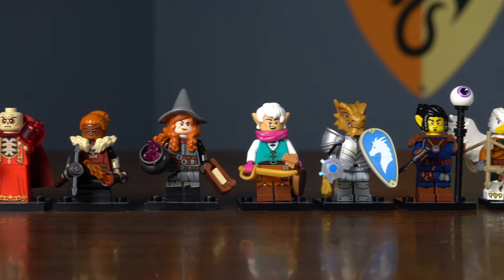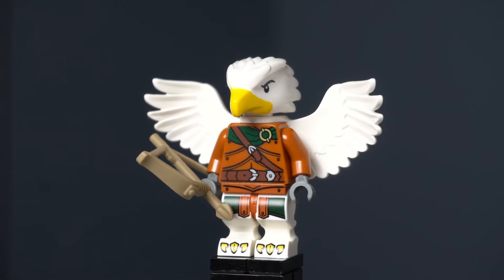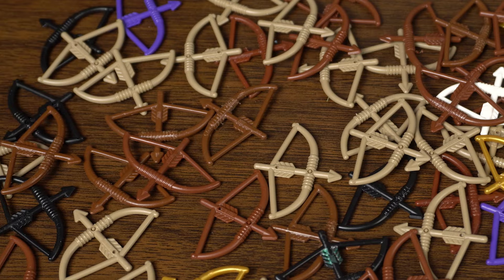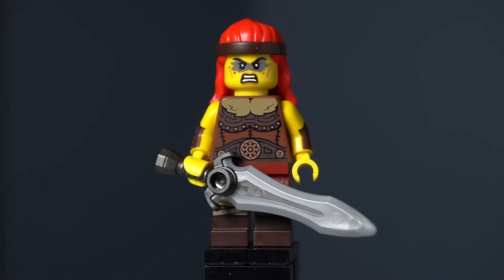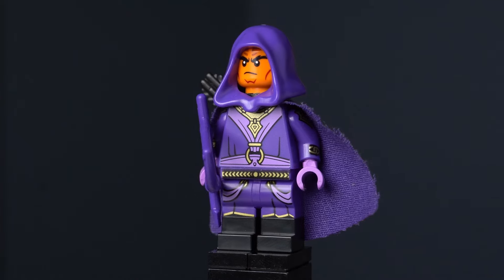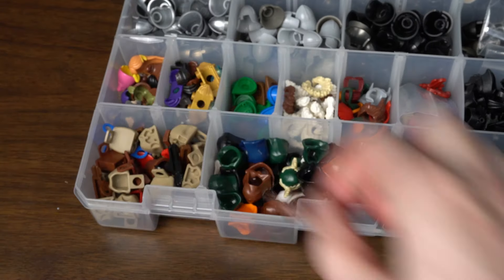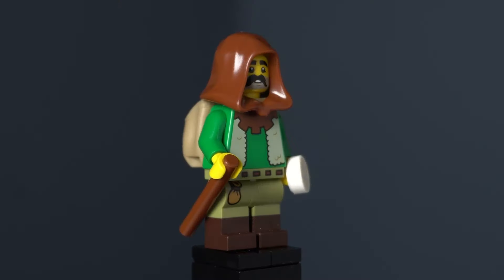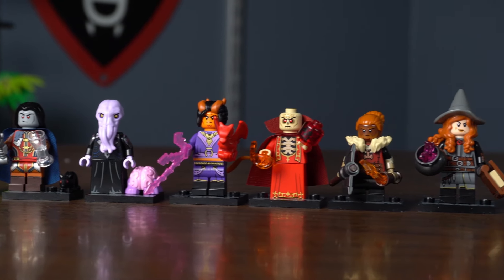I Built 10 Lego Fantasy Rangers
The Lego D&D Collectable Minifigure Line Came with a massive disappoint for me, The Ranger. So I decided to make my own 10 custom rangers for my Lego Castle and Medieval Mocs.